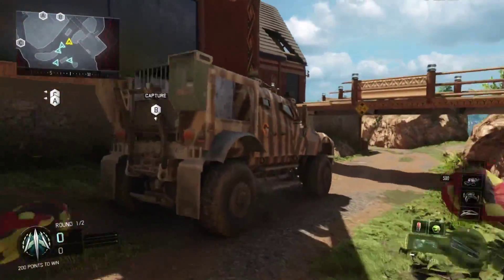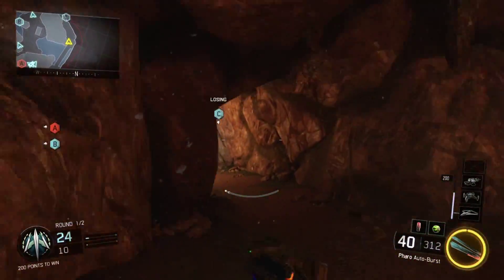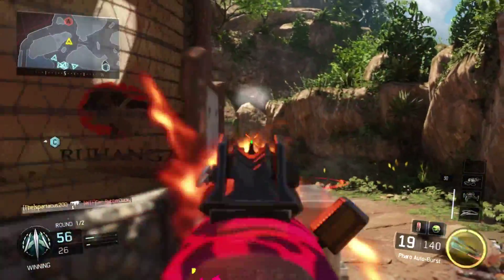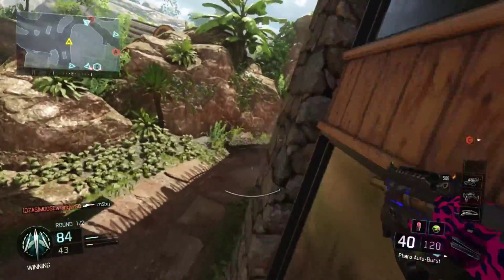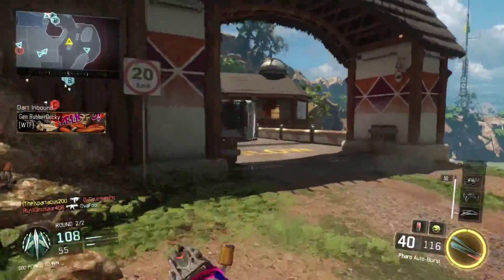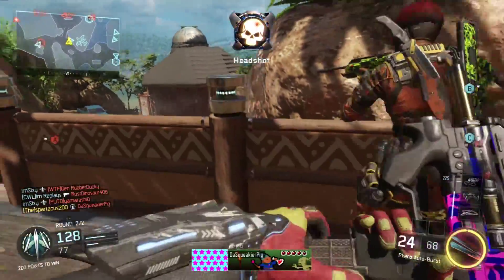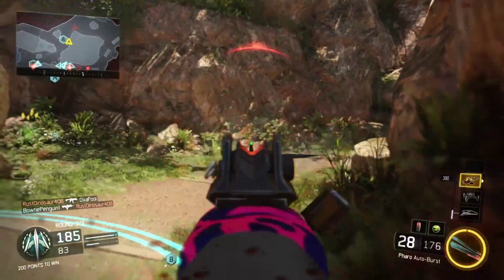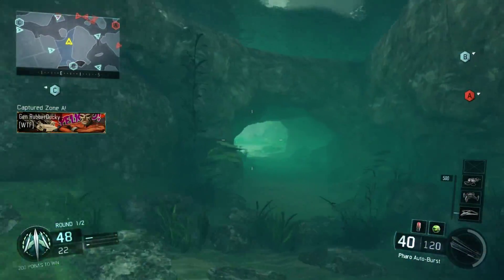Black Ops 3: NEW FAVORITE SMG! (COD BO3 Multiplayer Gameplay)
I thought the weevil was a very good gun but now using this new weapon, not anymore!